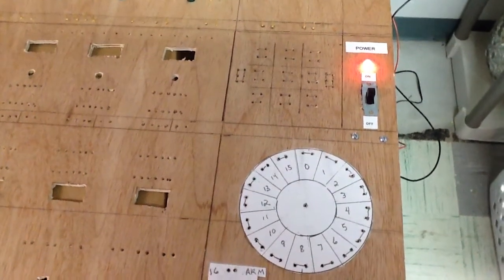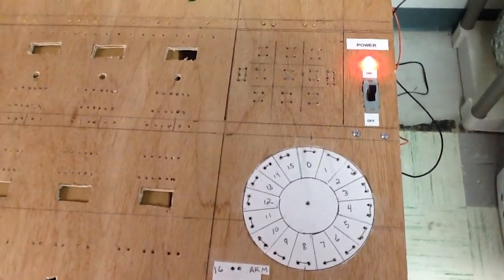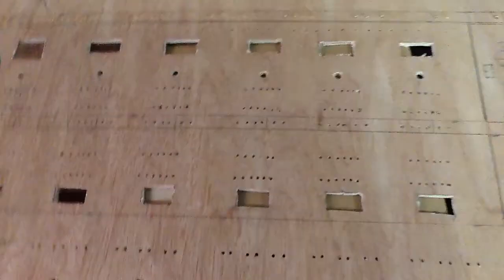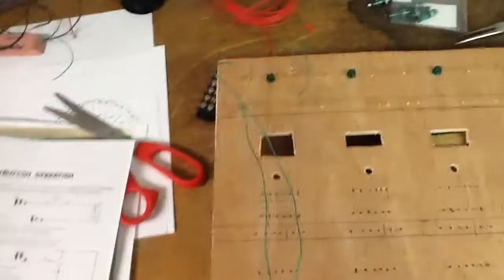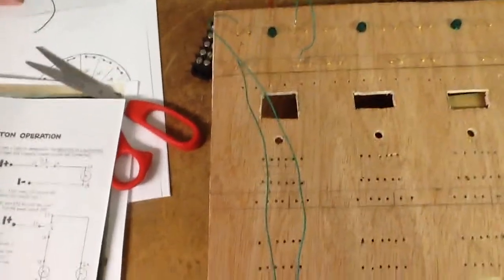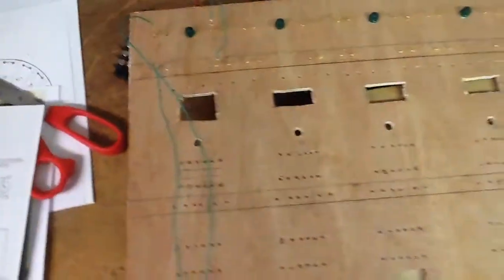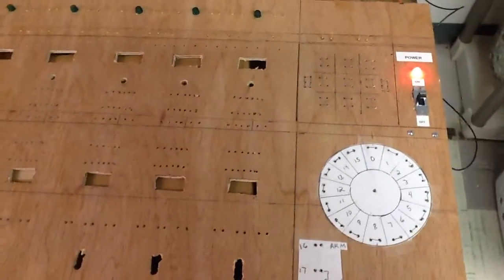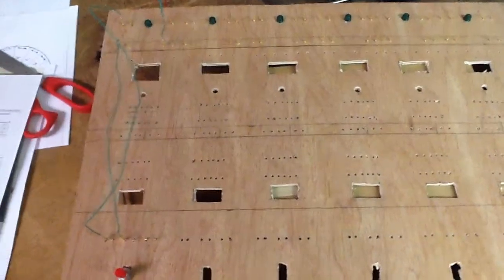MINIVAC 601 Homebrew Computer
I am in the process of building my own experimental version of the Minivac 601 computer. This video represents the first installment of my progress. The build is difficult due to the lack of data, most importantly any real wiring diagram. I have had to figure most of that out in my head. Preliminary tests have proven encouraging ( see video ). I will include more videos as I progress.
Thanks.